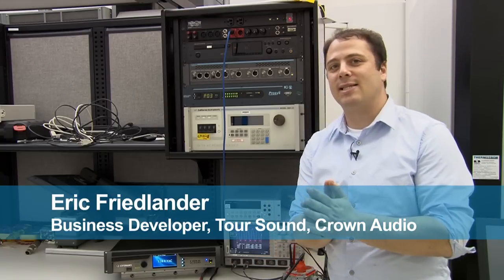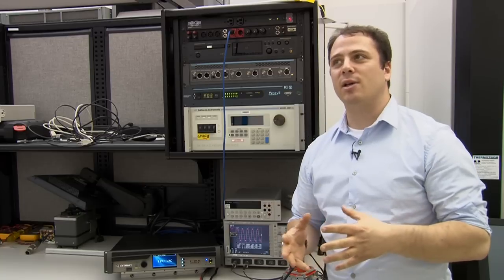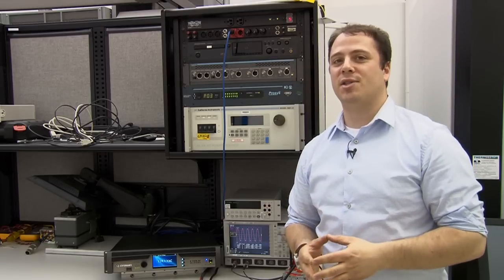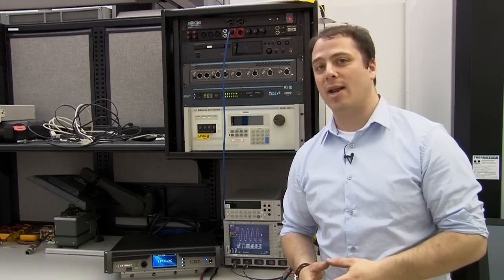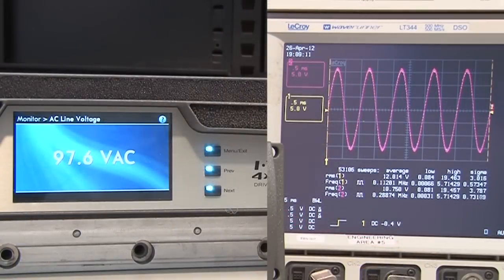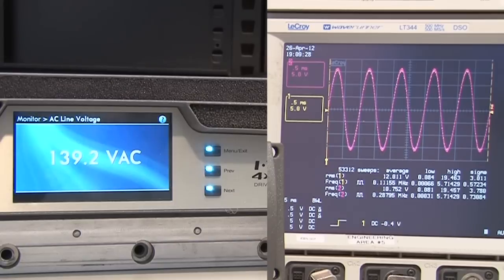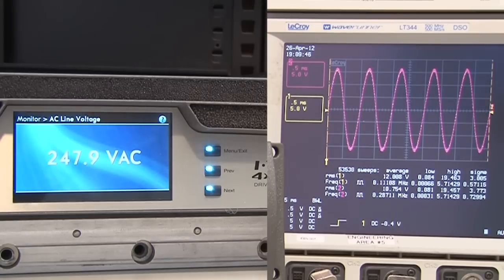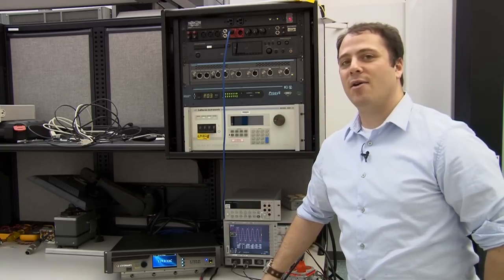Crown I-Tech 4X3500HD Universal Power Supply Testing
The fourth video in this series shows off the global-ready power supply with PFC in the I-Tech 4x3500HD.  This simple test is the end result of a lot of time and technology being put into our industry-leading power supply technologies.